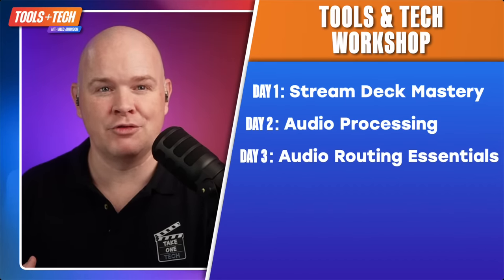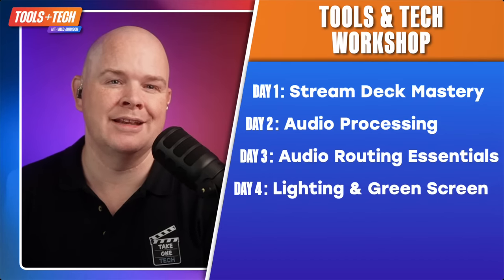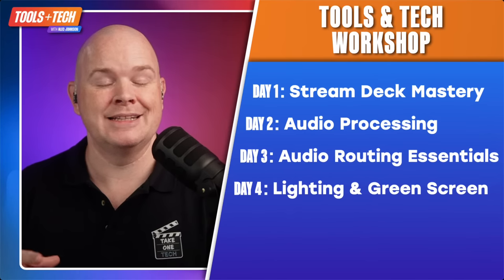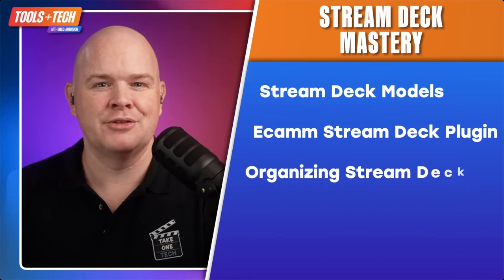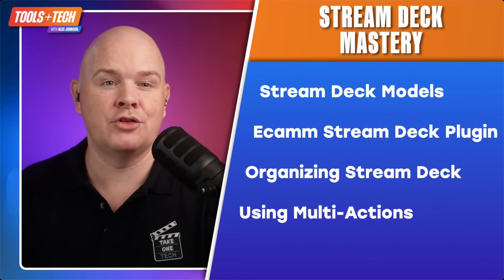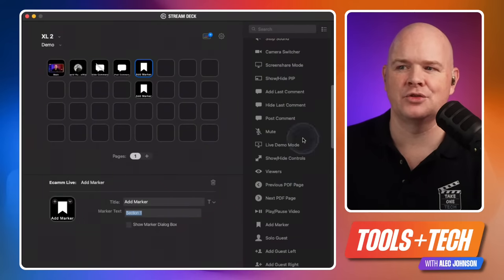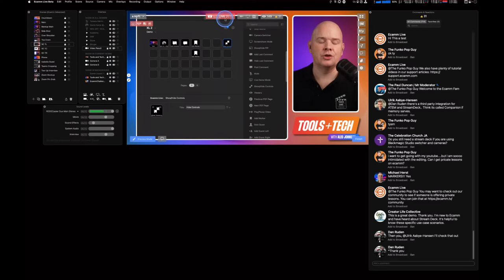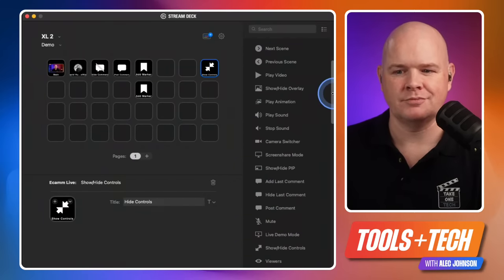Stream Deck Mastery - Ecamm Tools & Tech Workshop with Alec Johnson (Day 1)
In today’s workshop, delve deep into the world of Stream Deck and its enhanced actions with Ecamm Live 4.0. Join Ecamm expert Alec Johnson from Take One Tech, as he guides you through the transformative potential of Stream Deck. Streamline your video production, switch effortlessly between profiles, and enhance your overall streaming experience!

In this session, we’re diving into the power of Stream Deck, including:

- Crafting effective workflows between Stream Deck and Ecamm
- Harnessing the potential of multi-actions to level up your Ecamm productions
- A step-by-step guide to set up your ideal recording profile on Stream Deck
- Utilizing Stream Deck as Mission Control for online presentations and events

Make sure you're registered for this FREE event to unlock exclusive content, freebies, and a BONUS Zoom Q&A session.

Chapters 📖
00:00 - Countdown
01:31 - Overview of workshop
05:00 - Day 1 overview
07:10 - Stream Deck models
10:13 - Ecamm Plug-Ins, how to configure
14:15 - Comments
16:48 - Add   Markers
19:44 - Show/Hide Controls
20:43 - Stream Deck+
21:34 - Input Level
22:15 - Scene Scection
23:35 - Dial Stacks
31:48 - Stream Deck organization
32:57 - Profiles
39:00 - Backing up profiles
40:31 - Switch Profile based on an App
44:00 - Multi-Action
46:45 - Multi-Action example
49:02 - Multi-Actions for Stinger Transitions
52:24 - Multi-Actions for CTAs
54:56 - End Stream Protection (Using Folders)
56:54 - Using multiple Stream Decks
58:58 - Using the SD Pedal
01:01:59 - Q&A
01:08:00 - Stream Deck as Mission Control
01:12:08 - Plug-in for Keynote and PowerPoint
01:12:43 - Stream Deck for Zoom
01:18:12 - Wrap-up and final Q&A
01:29:05 - A peak at Day 2

Don't have Ecamm yet? No worries. For these sessions, we'll be talking about Ecamm Live Pro and you can try it for FREE

Who is Alec Johnson?
Alec is an entrepreneur and online educator who is on a mission to help business professionals and coaches become more productive, impactful and professional with tech. He empowers fellow entrepreneurs to confidently present themselves and their content online. In Alec’s own words, “Ecamm has been pivotal in my creative journey and is central to all that I teach."